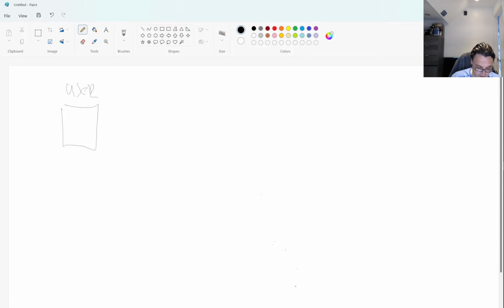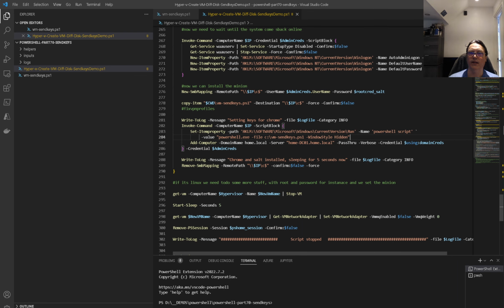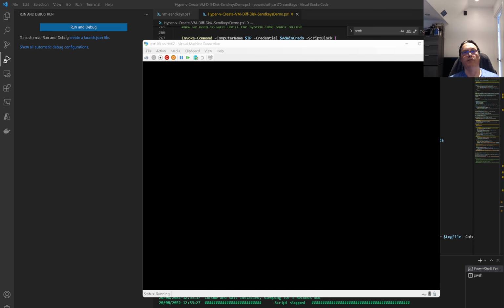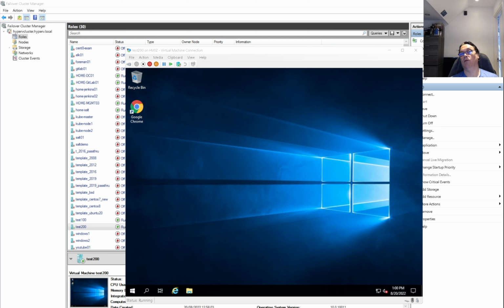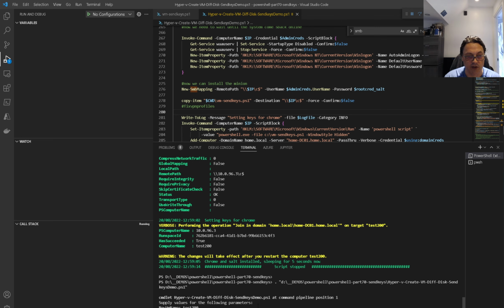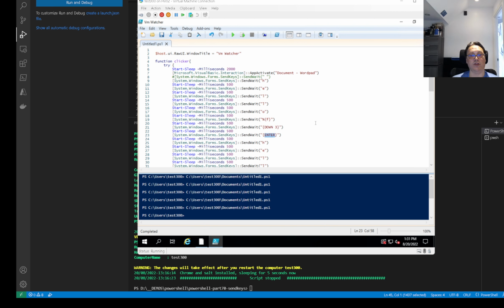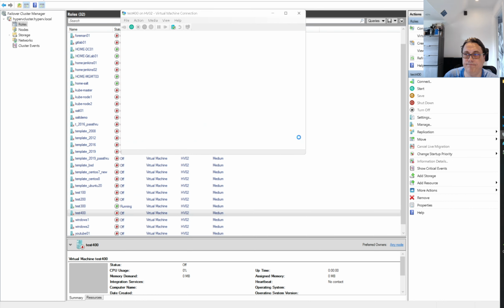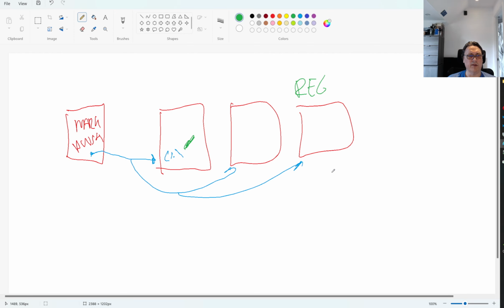PowerShell - Sendkeys remote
In this video I demonstrate how and if you can use sendkeys remotely.
I got questioned a couple of times, if I could create a video on sending keys remotely.
The video content should  create some understanding about the limitations of sendkeys as well.

*powershell sendkeys
*sendkeys remote
*remote sendkeys
*remote sendkey
*automation
*learn automation
*sendkeys
*sendkeys remote
*windows
*windows powershell
*automatic deployment
*automatic installations

Code :

$host.ui.RawUI.WindowTitle = "Vm Watcher"

function clicker{
    start-sleep -Seconds 10
    try {
        Start-Sleep -Milliseconds 5000
        [Microsoft.VisualBasic.Interaction]::AppActivate("Document - Wordpad")
        #[System.Windows.Forms.SendKeys]::SendWait(" ")
        [System.Windows.Forms.SendKeys]::SendWait("h")
        Start-Sleep -Milliseconds 500
        [System.Windows.Forms.SendKeys]::SendWait("e")
        Start-Sleep -Milliseconds 500
        [System.Windows.Forms.SendKeys]::SendWait("l")
        Start-Sleep -Milliseconds 500
        [System.Windows.Forms.SendKeys]::SendWait("l")
        Start-Sleep -Milliseconds 500
        [System.Windows.Forms.SendKeys]::SendWait("o")
        Start-Sleep -Milliseconds 500
        [System.Windows.Forms.SendKeys]::SendWait("%{f}")
        Start-Sleep -Milliseconds 500
        [System.Windows.Forms.SendKeys]::SendWait("{DOWN 3}")
        Start-Sleep -Milliseconds 500
        [System.Windows.Forms.SendKeys]::SendWait("{ENTER}")
        Start-Sleep -Milliseconds 500
        [System.Windows.Forms.SendKeys]::SendWait("h")
        Start-Sleep -Milliseconds 500
        [System.Windows.Forms.SendKeys]::SendWait("e")
        Start-Sleep -Milliseconds 500
        [System.Windows.Forms.SendKeys]::SendWait("l")
        Start-Sleep -Milliseconds 500
        [System.Windows.Forms.SendKeys]::SendWait("l")
        Start-Sleep -Milliseconds 500
        [System.Windows.Forms.SendKeys]::SendWait("o")
        Start-Sleep -Milliseconds 500
        [System.Windows.Forms.SendKeys]::SendWait("{ENTER}")
        Start-Sleep -Milliseconds 500
        [System.Windows.Forms.SendKeys]::SendWait("%{F4}")

add-type -AssemblyName System.Windows.Forms
add-type -AssemblyName microsoft.VisualBasic

[void] [System.Reflection.Assembly]::LoadWithPartialName("microsoft.VisualBasic")
[void] [System.Reflection.Assembly]::LoadWithPartialName("System.Windows.Forms")

start-process "wordpad.exe"

clicker

code to set autologon and copy the script over.

        New-ItemProperty -Path 'HKLM:\SOFTWARE\Microsoft\Windows NT\CurrentVersion\Winlogon' -Name AutoAdminLogon -Value 1
        New-ItemProperty -Path 'HKLM:\SOFTWARE\Microsoft\Windows NT\CurrentVersion\Winlogon' -Name DefaultUserName -Value "home\$using:NewVmName"
        New-ItemProperty -Path 'HKLM:\SOFTWARE\Microsoft\Windows NT\CurrentVersion\Winlogon' -Name DefaultPassword -Value MyPassword

    New-SmbMapping -RemotePath "\\$IP\c$" -UserName $AdminCreds.UserName -Password $rootcred_salt

    copy-item "$pathtoscriptfile\vm-sendkeys.ps1" -Destination "\\$IP\c$" -Force -Confirm:$false